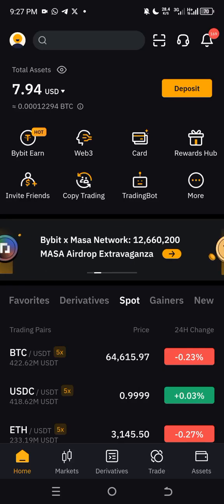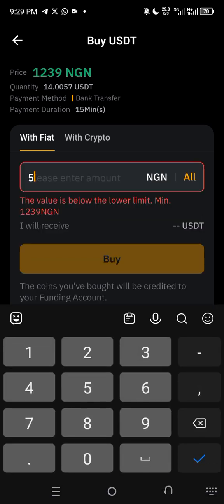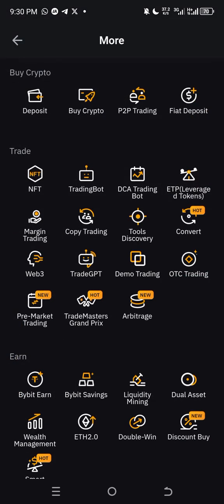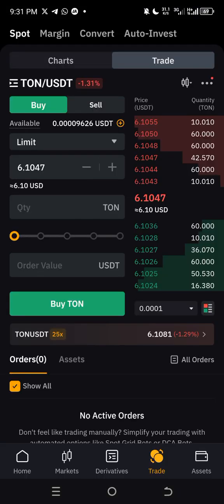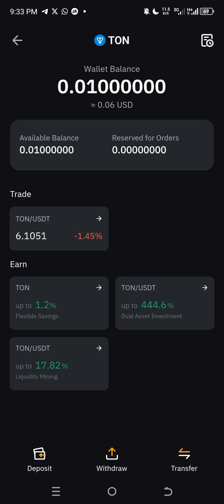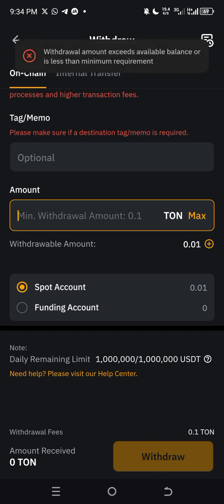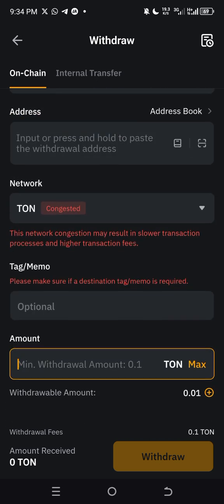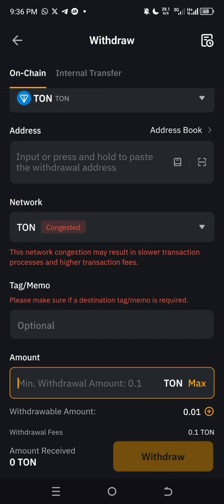how to buy and withdraw ton coin from exchange to wallet (tonkeeper)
hey welcome friends in this video I will be walking you through how to buy and withdraw ton coin from bybit exchange to tonkeeper and other decentralized wallet

this is very important I have and important information behind this video make sure to watch from the beginning till the end to get the real info in other not to loss your funds while trying to withdraw make sure watch this video and follow it step by step to get it right

much love ❤❤❤❤